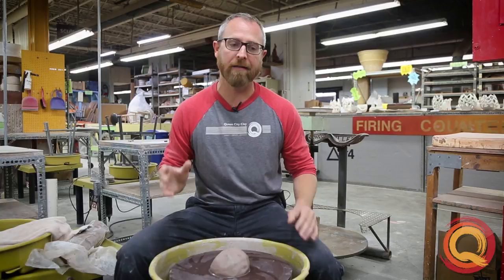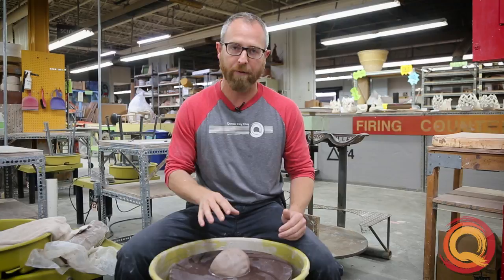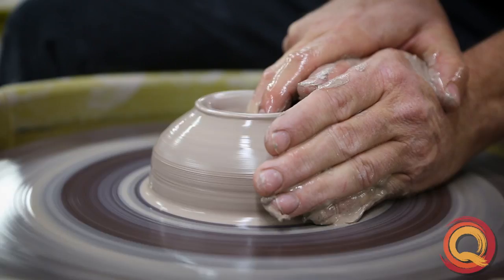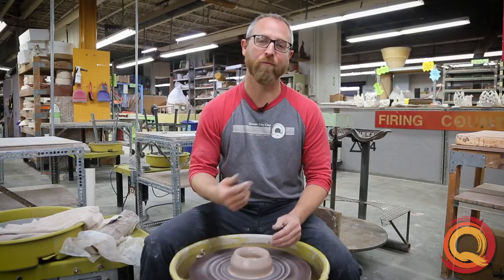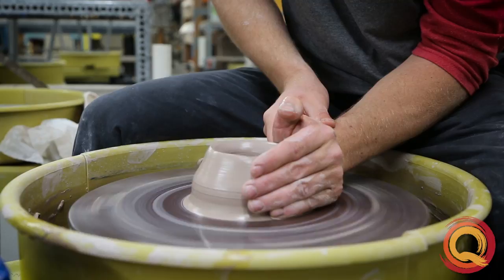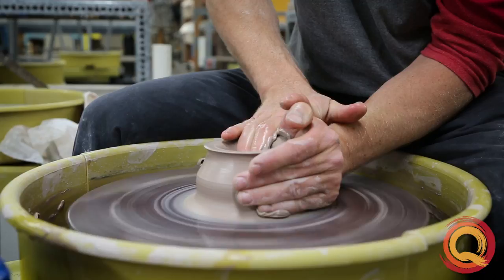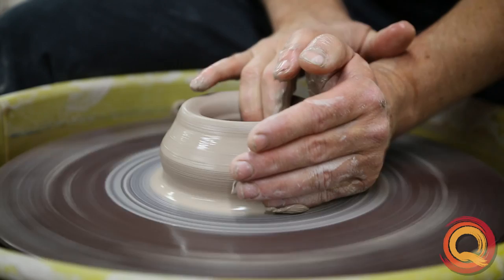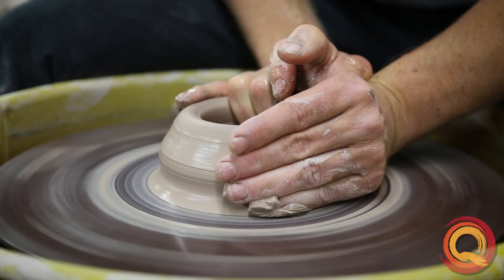Recentering After Opening